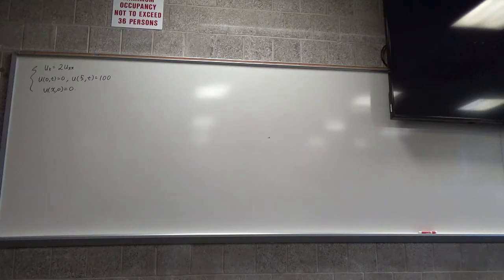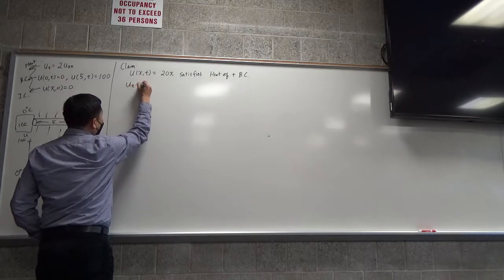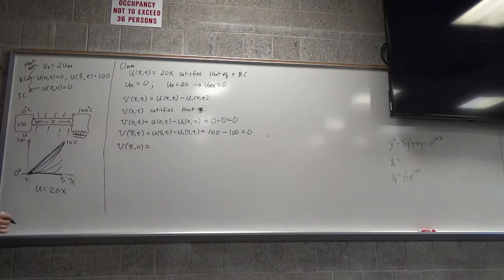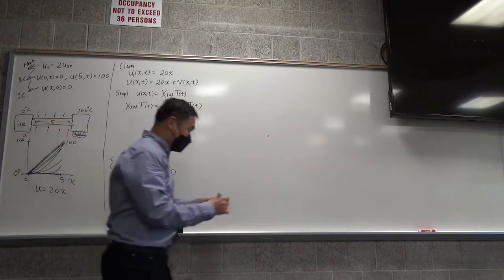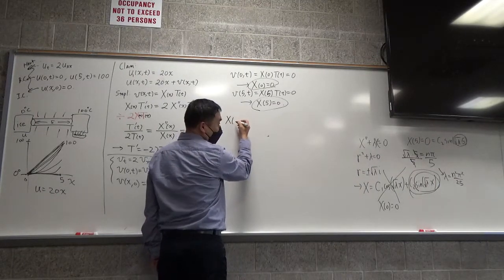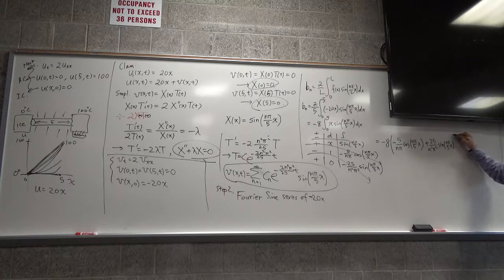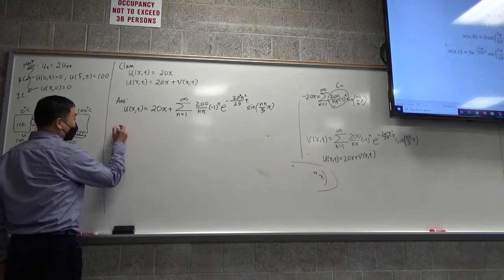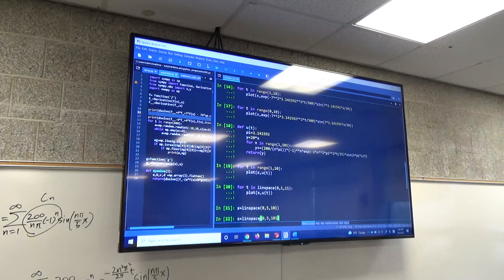Heat equation when boundary value is not zero